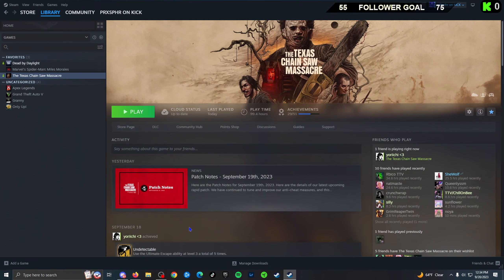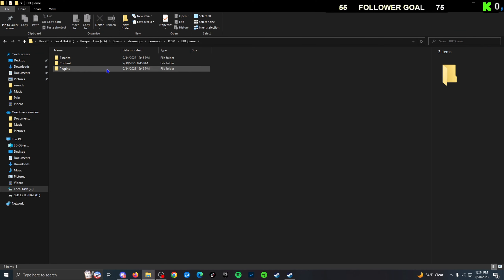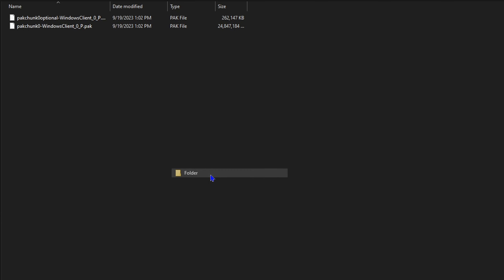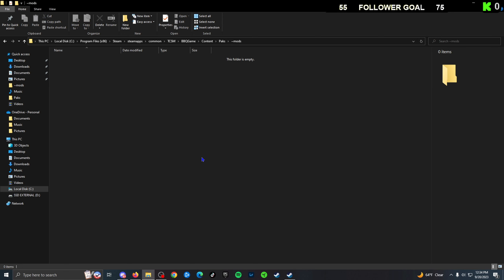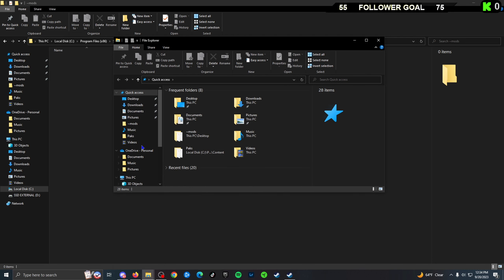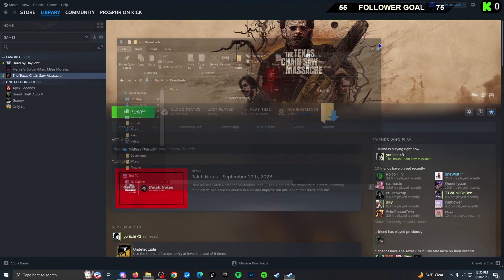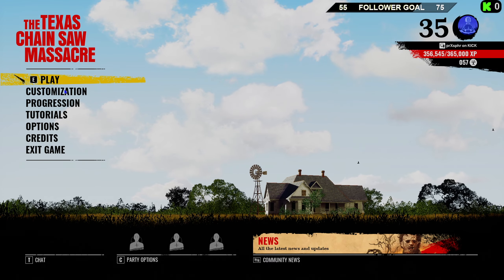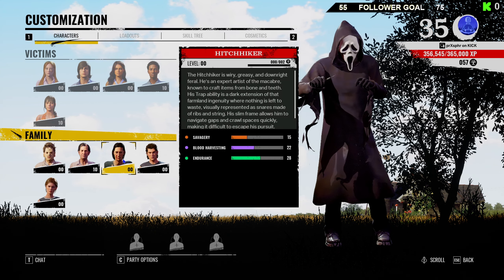*FREE The GHOST FACE as HITCHIKER MOD!